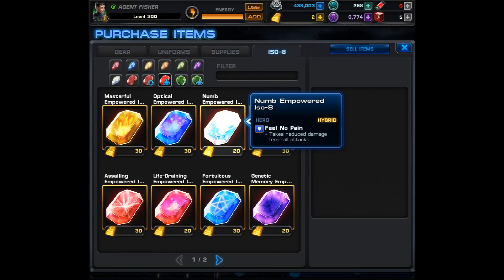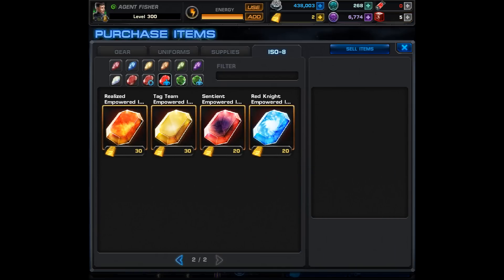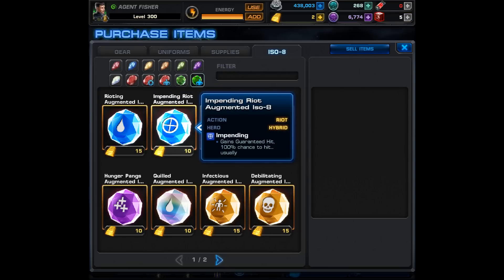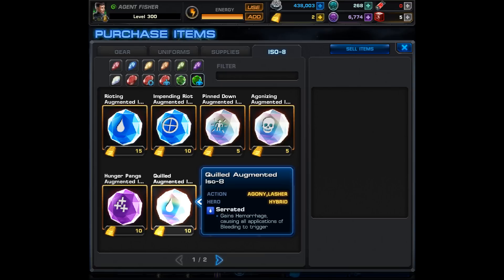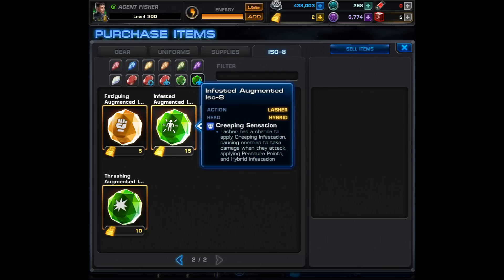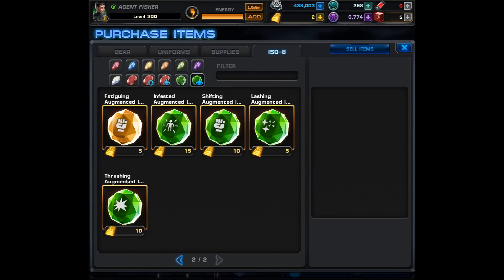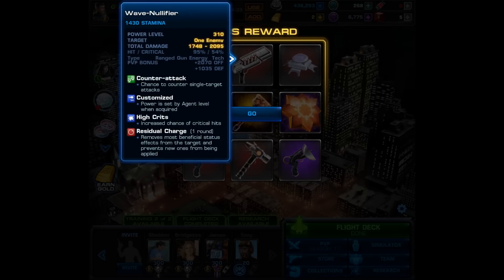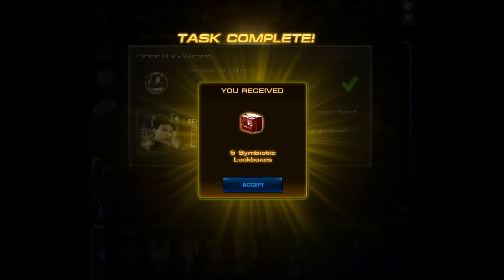Marvel Avengers Alliance: Hybrid's Iso-8 and Daily Mission Day 2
As promised, in this video we will take a look at Hybrid's special Iso-8 in the store and also check out the Daily Mission Roulette!